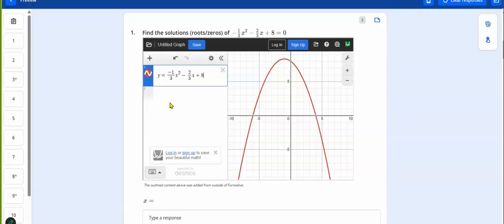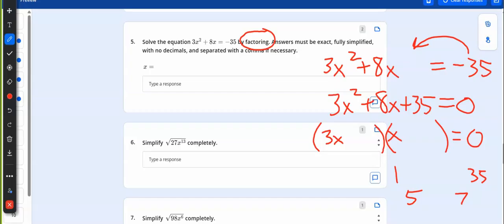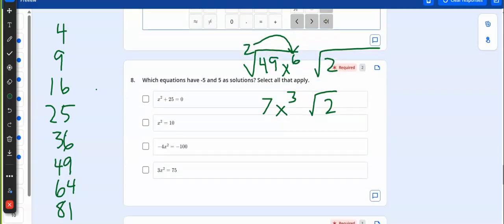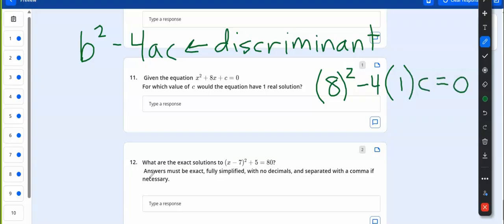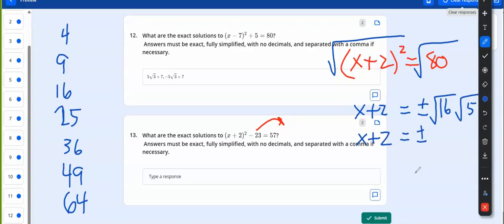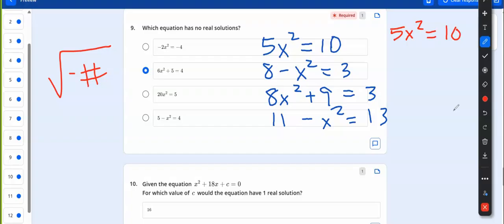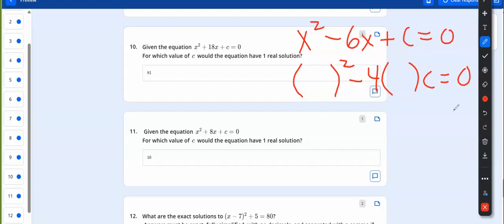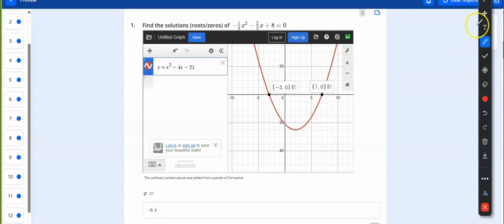03112026 Algebra 1 - Quadratic Formula Help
To support a teacher if this video helped you, follow this

Solving quadratic equations using graphs (x-intercepts as solutions)

Interpreting graphs to determine number of solutions (0, 1, or 2 real solutions)

Writing answers correctly (x-values vs. coordinate pairs)

Using tables to estimate solutions (identifying sign changes in y-values)

Factored form of quadratic equations from graph intercepts

Solving by factoring (and recognizing when factoring is not possible)

Understanding “no real solutions” (graph does not cross x-axis)

Connecting no real solutions to square roots of negative numbers

Simplifying radicals using perfect squares

𝑏
2
4
𝑎
𝑐
b
2
−4ac to determine number of solutions

Finding when a quadratic has exactly one real solution (discriminant = 0)

Checking solutions by substitution

Importance of showing work vs. using a calculator

Avoiding careless mistakes by slowing down and checking steps